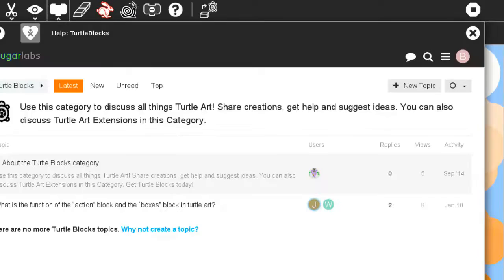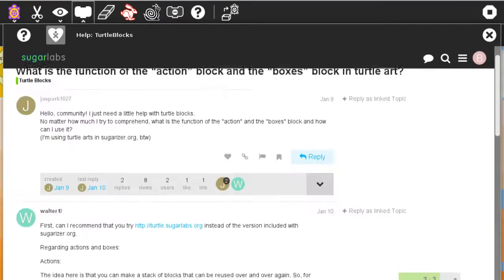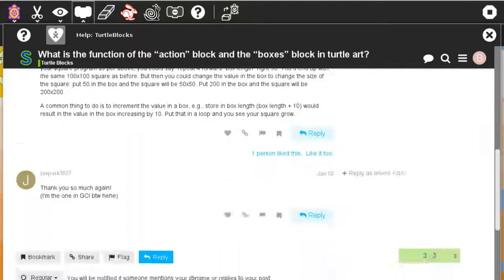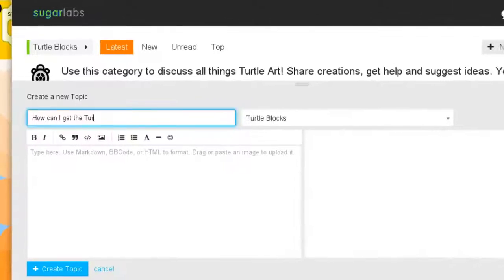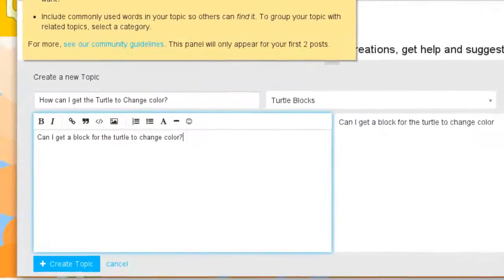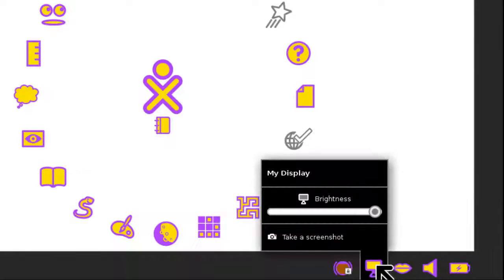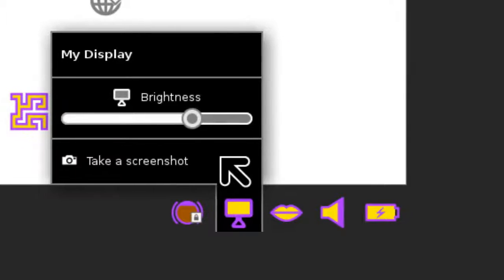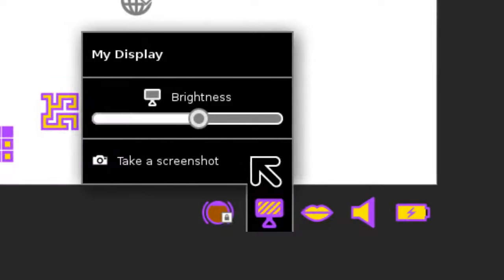Sugar 0.106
Sugar 0.106 a new release of Sugar, released on the 6th of June 2015.

For more information on this cycle and for testing images, please the wiki

This video was made using Kdenlive, Synfig Studio and Inkscape using assets from sugar-artwork and the Sugar Labs press resources.